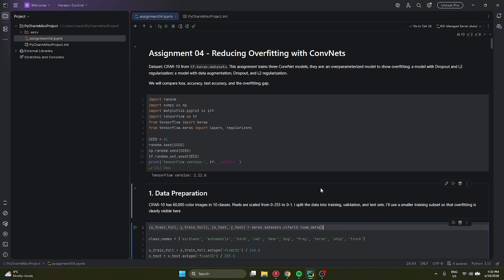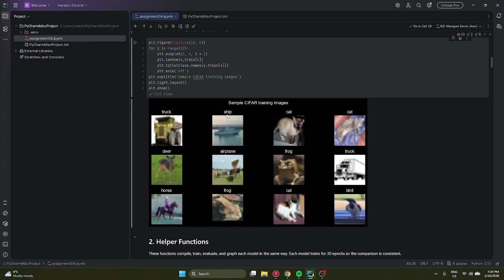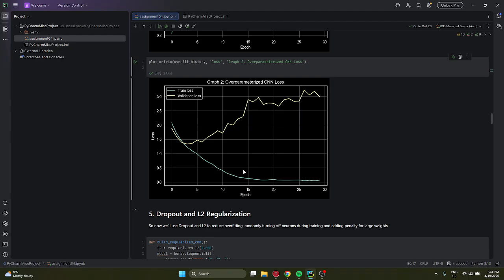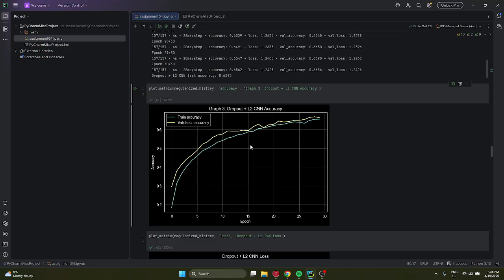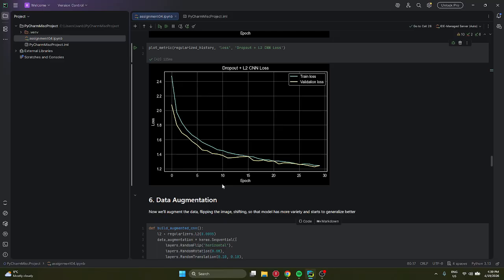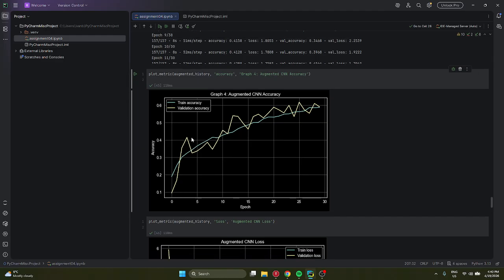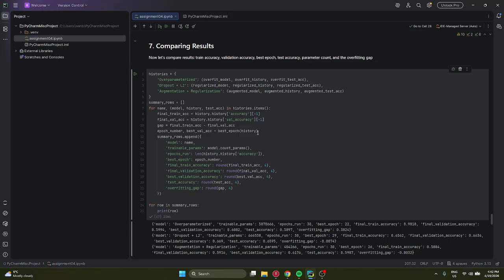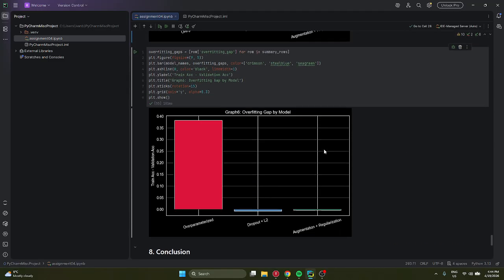IvanBarnash COMP3132 Assignment2